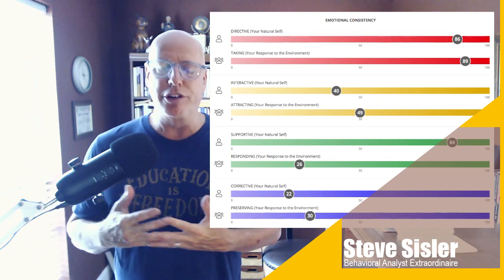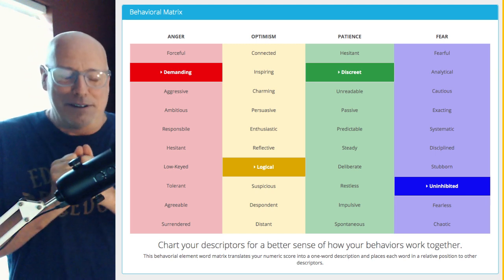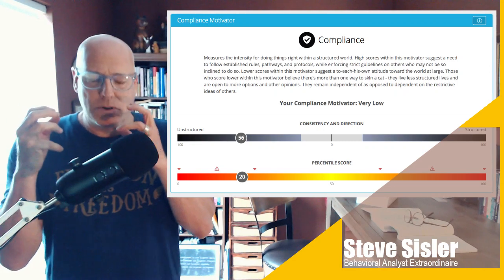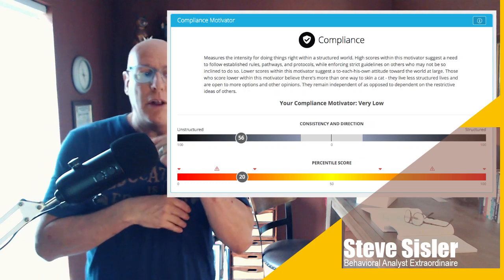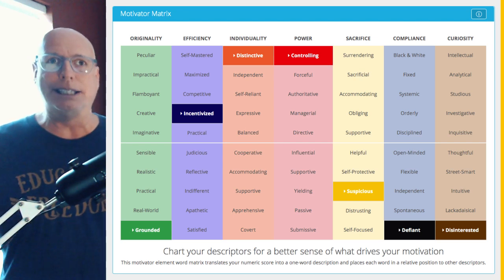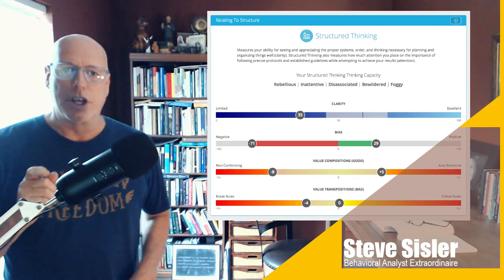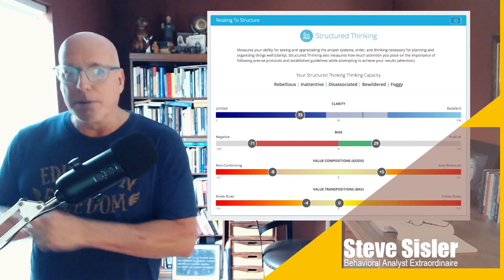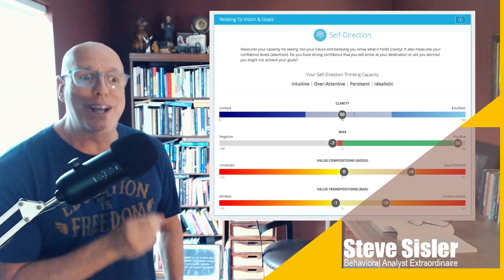Criminal Minds Among Us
What is the criminal mind? The criminal mind is a defiant mind void of systemic thinking, compliance orientations, fear, and a need to be independent of existing rules and structures.